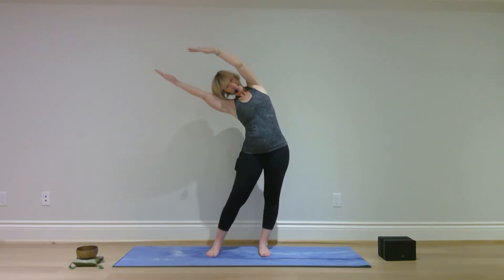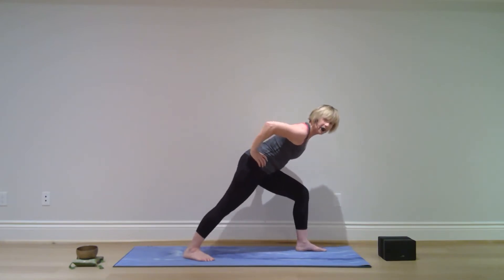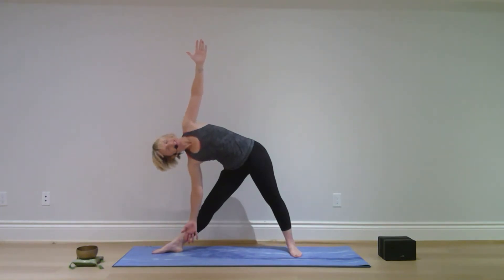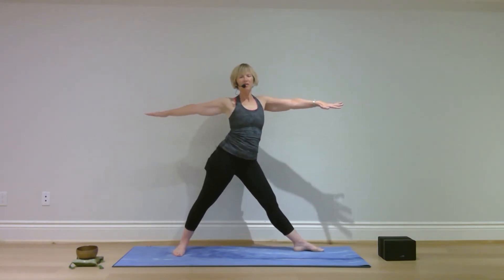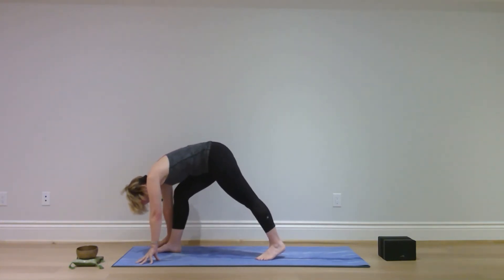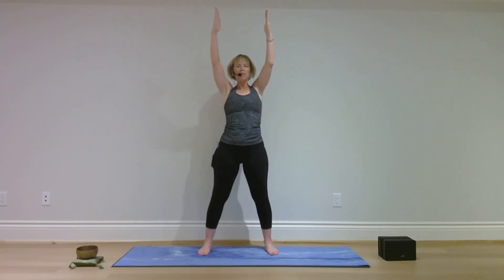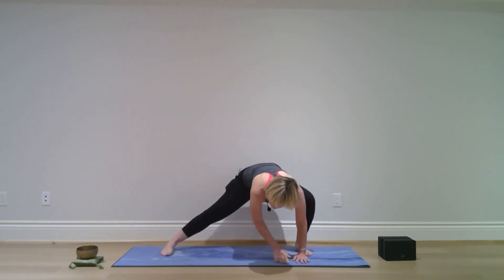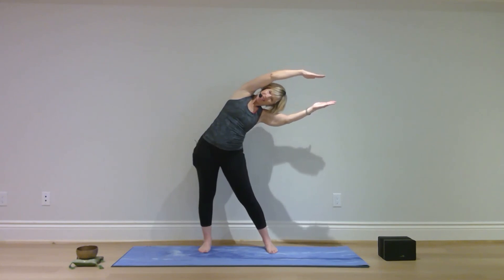Moon Salutations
Enjoy some cooling Moon Salutations. Imagine calmly flowing through water as you move through the sequence.